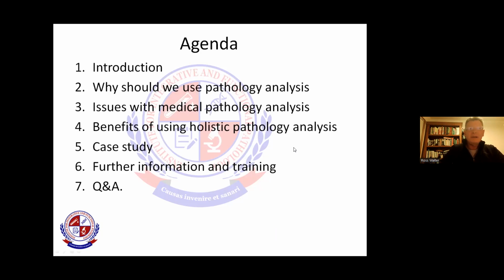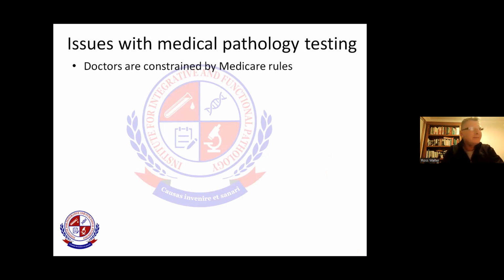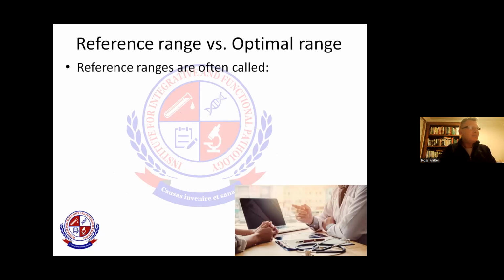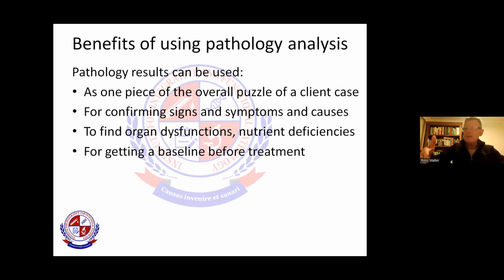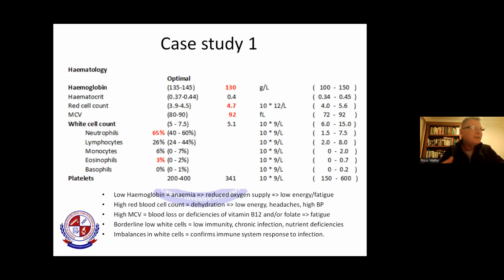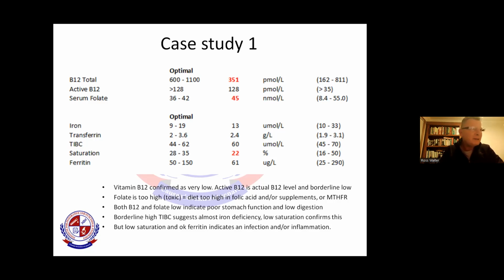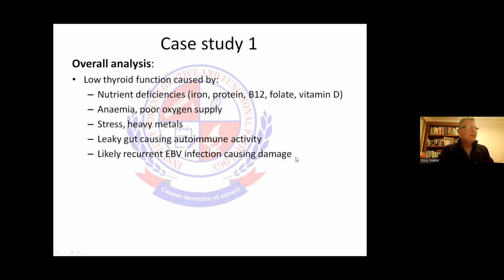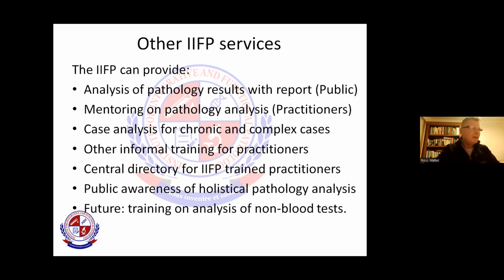Functional Pathology Analysis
Ross Walter, Naturopath, provides an introduction to functional pathology analysis for practitioners.  His presentation includes:
- why you should use pathology analysis in your practice
- flaws and discrepancies in traditional analysis of pathology results
- how the current medical model use of pathology testing is failing
- why "normal" reference ranges are NOT optimal
- why a doctor will look at results and determine that nothing is wrong, when clearly something is not right!
- and more!

His presentation is a real eye-opener and includes a case study, as well as an introduction to the Institute for Integrative and Functional Pathology and further opportunities for training and professional development.  Thankyou Ross!